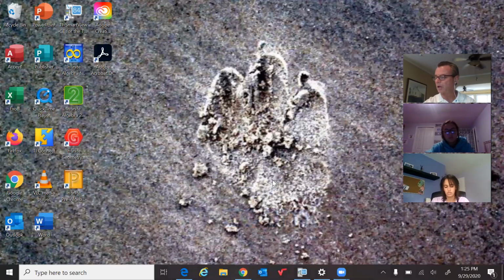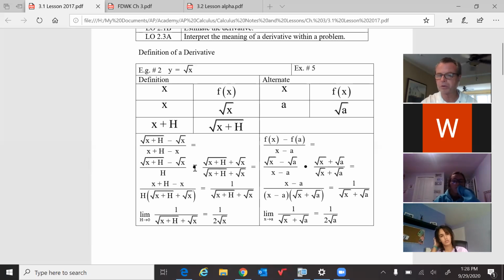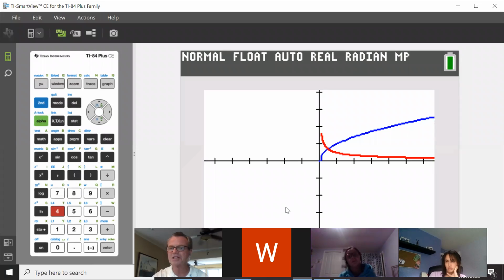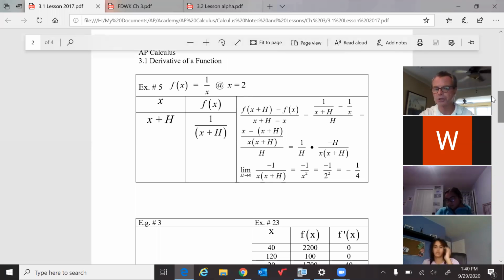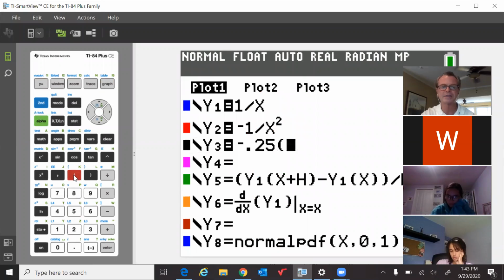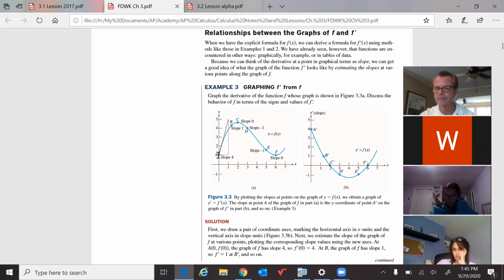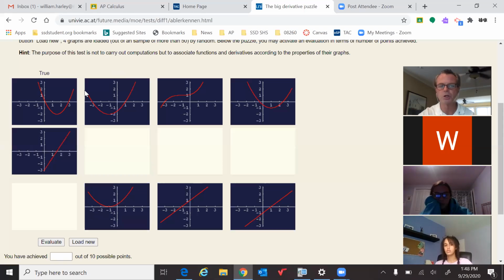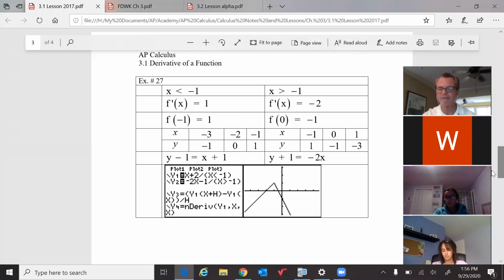AB BC 3.1